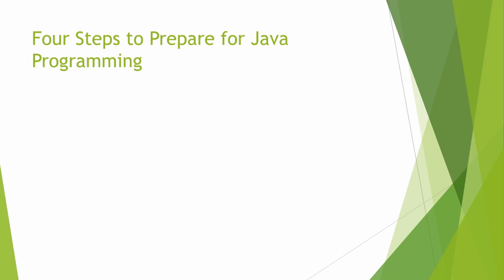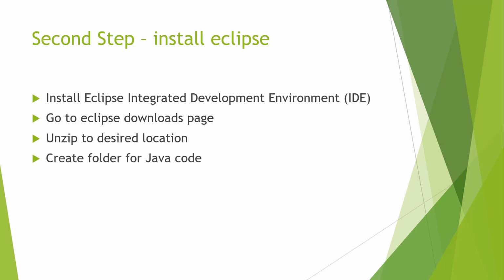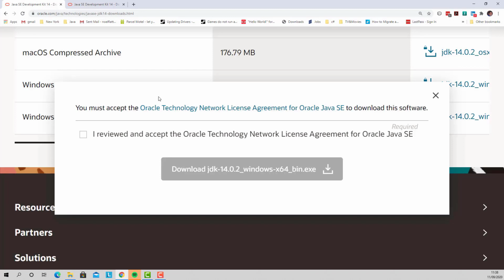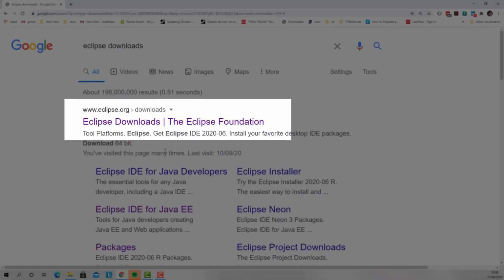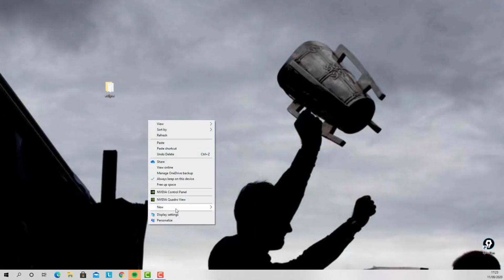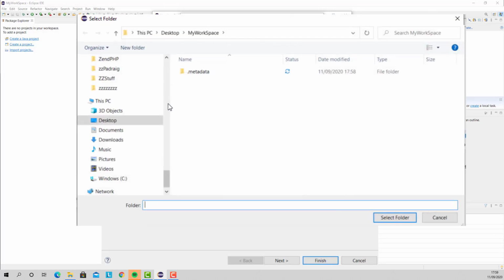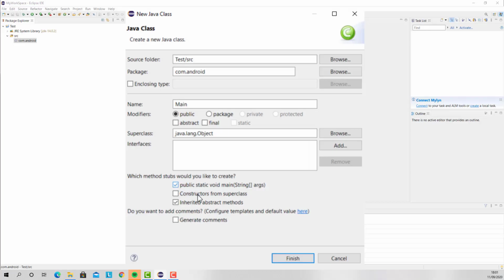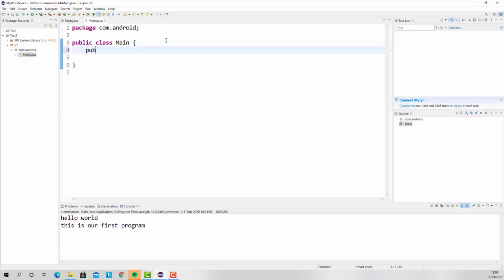Prepare for Java Programming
These are the steps you need to carry out before you take the Comprocourse Java Programming Course